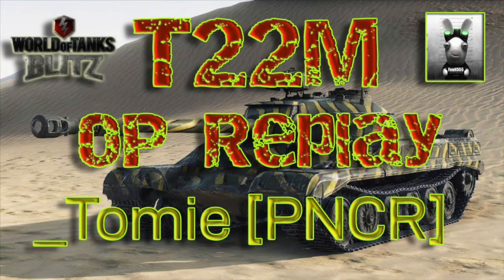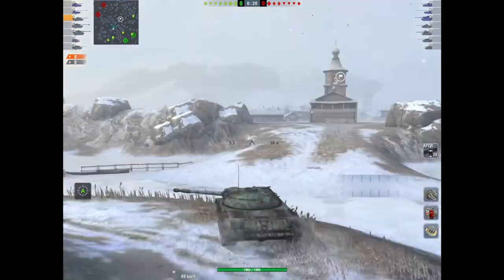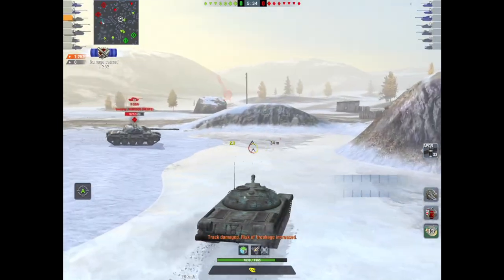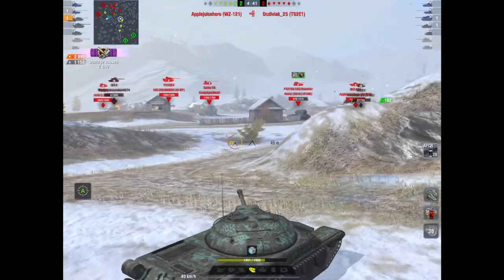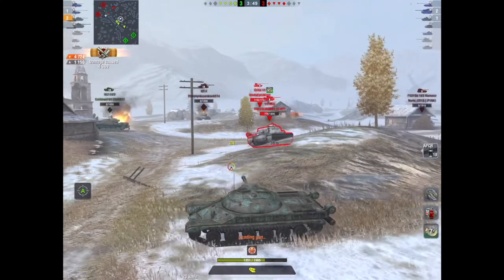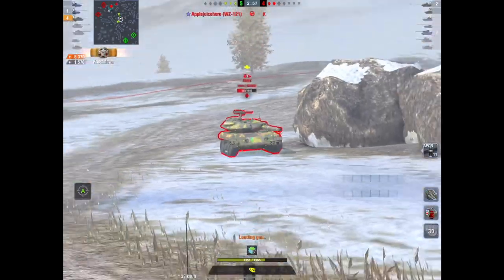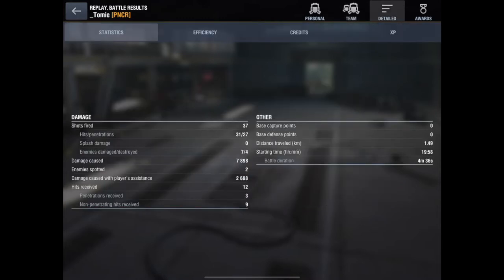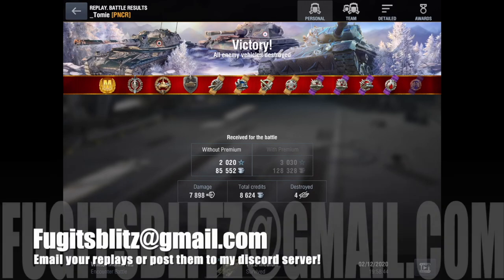WOTB | TOTALLY OP T-22M REPLAY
Welcome to the world of _Tomie [PNCR] and world many of us aspire to that many will never reach! Watch how _Tomie gets into the Hall of Fame in his T-22M, the Russian Tier X Medium (Collector) and why he deserves that place!

I am such a muppet at the best of times - Tommie has a YT channel filled with great vids and tactics and I am even subbed and I completely forgot to plug his channel!